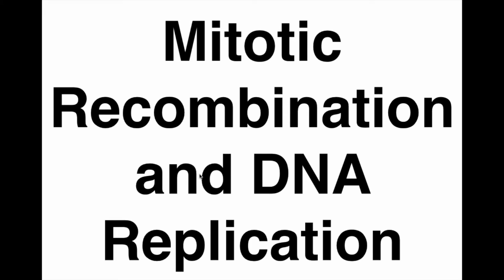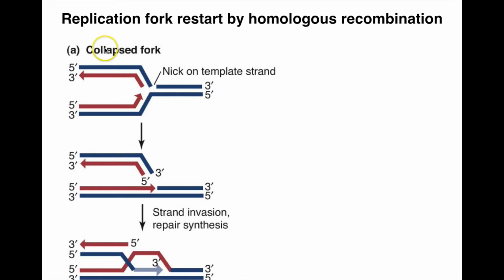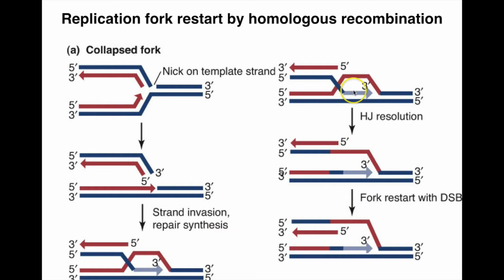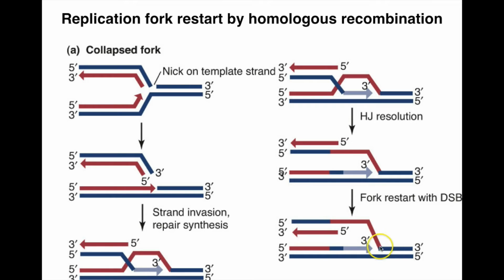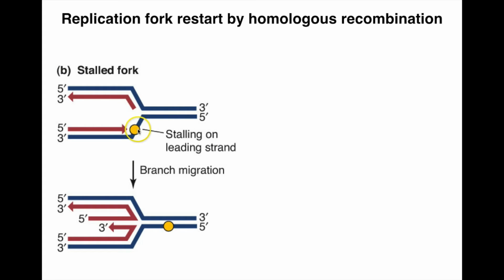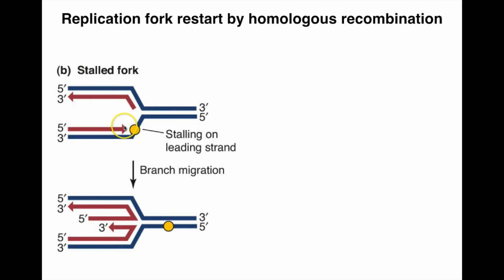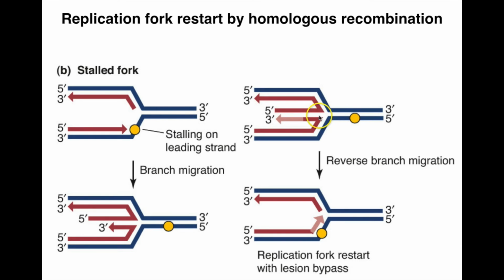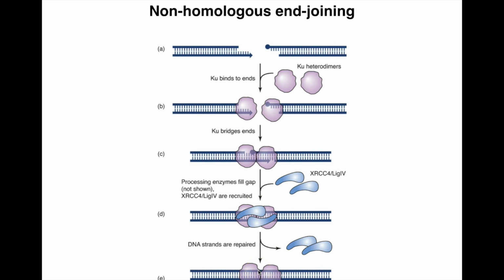Homologous Recombination III